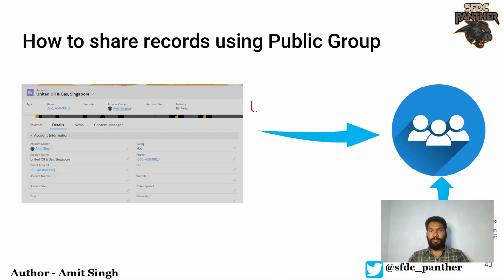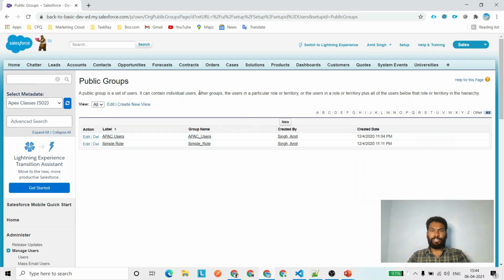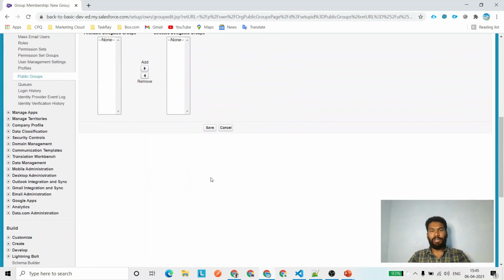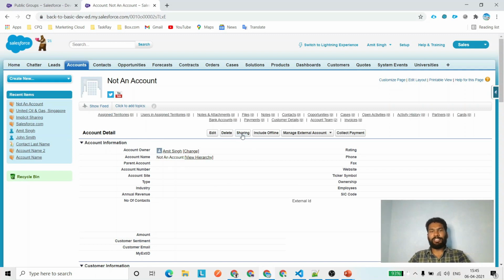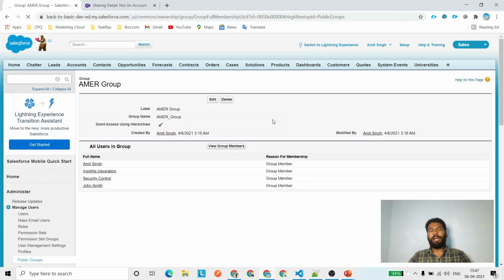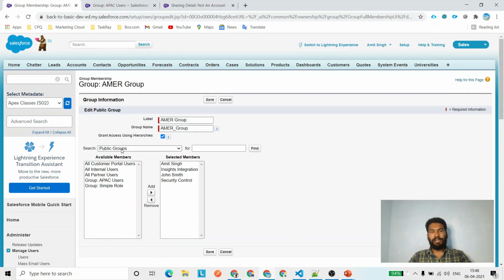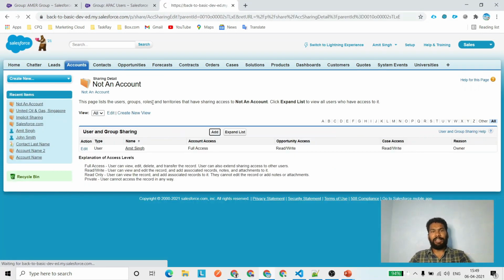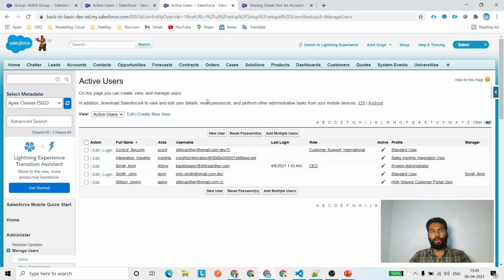How to Share a Record using Public Group in Salesforce